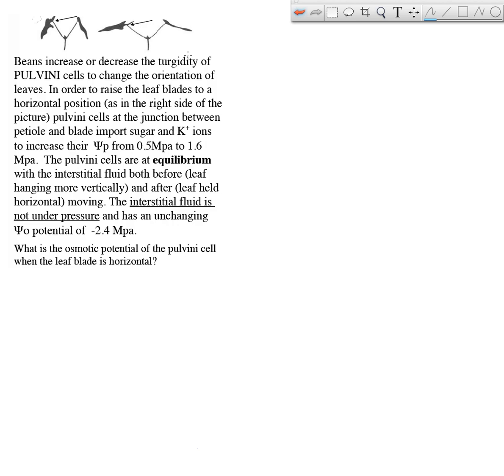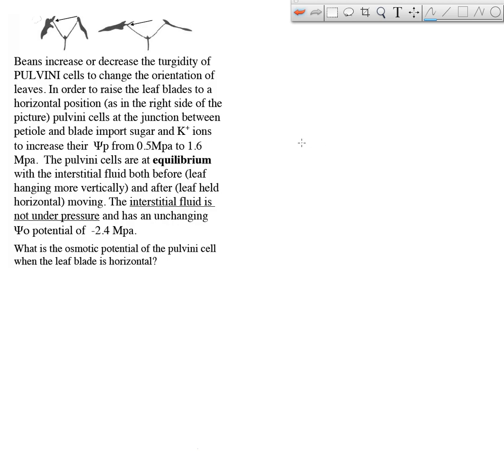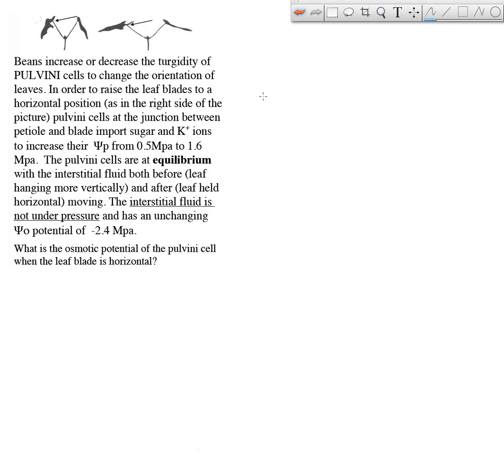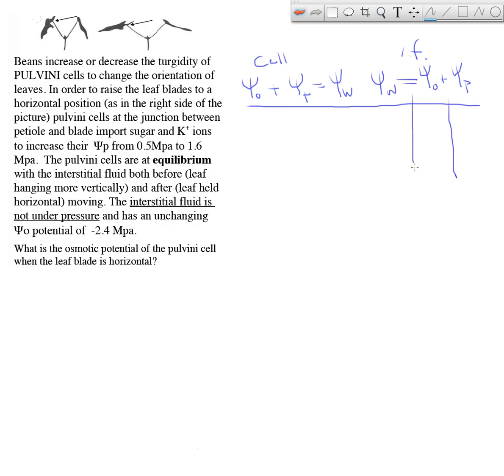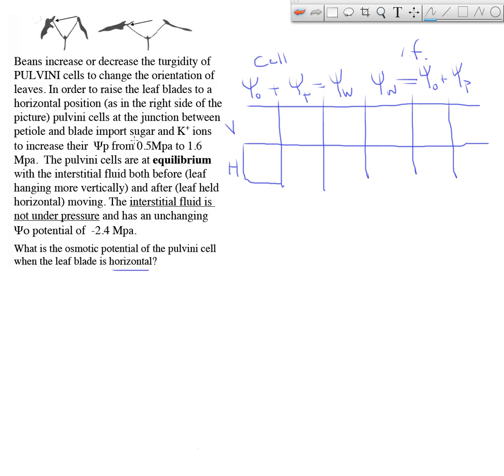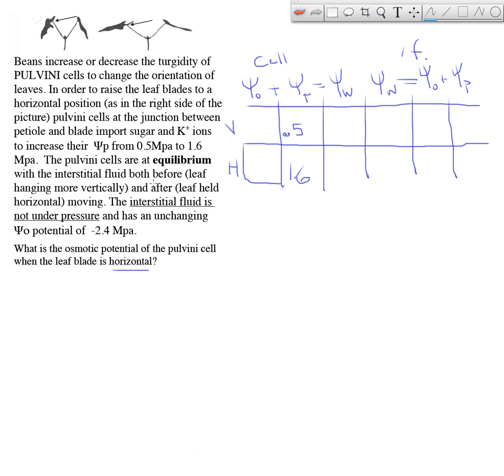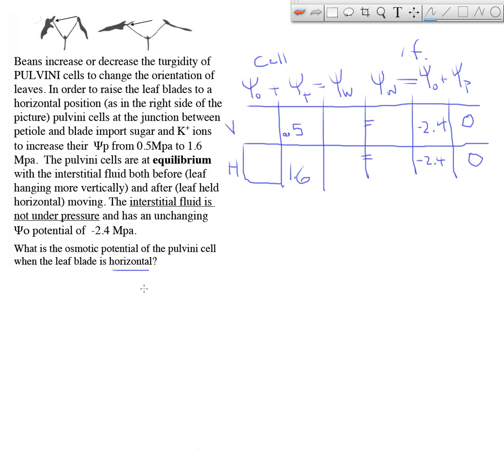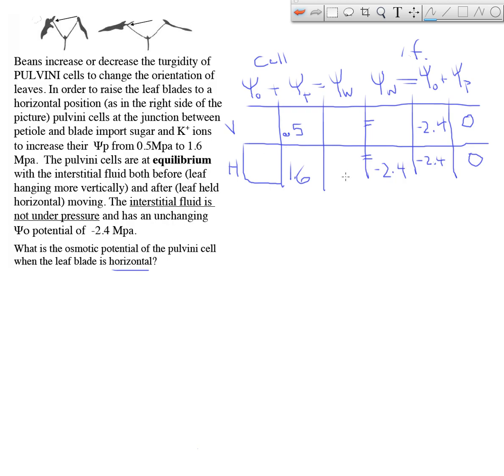Pulvini cell HW problem video.mp4